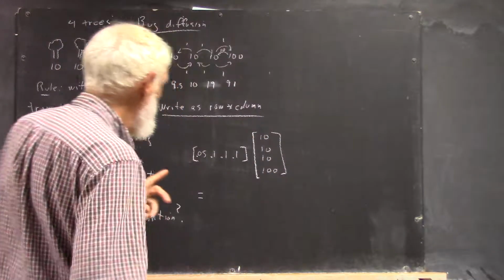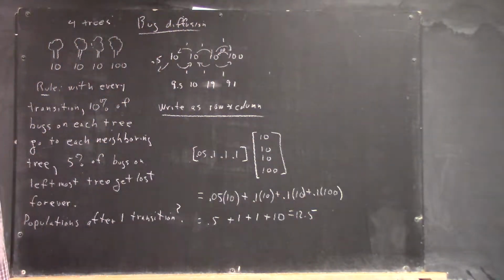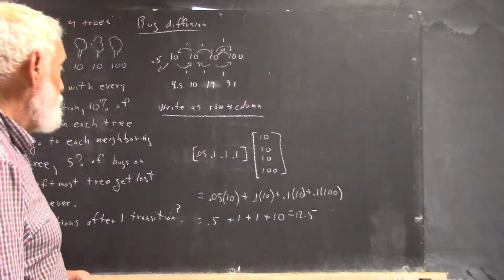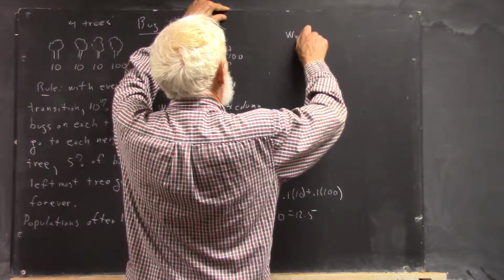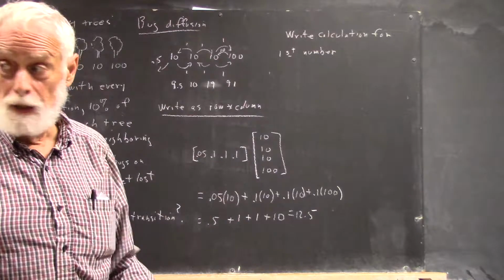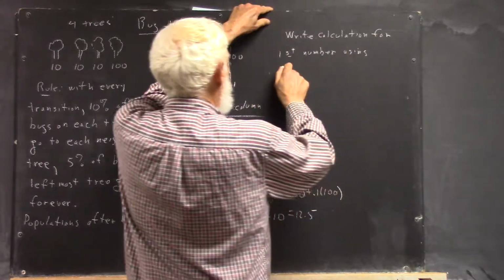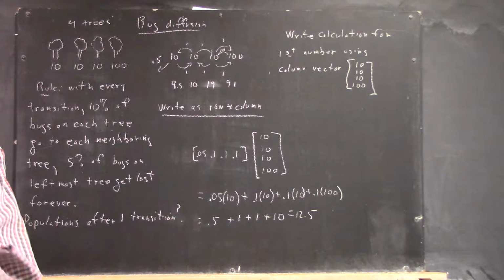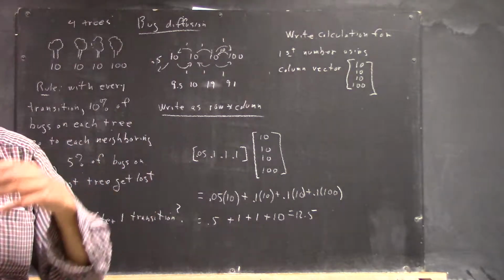dagov 2611 attempt to write first step as a row multiplied by a column 5